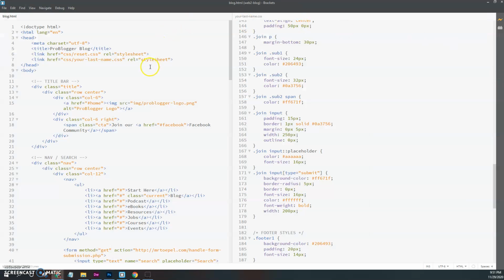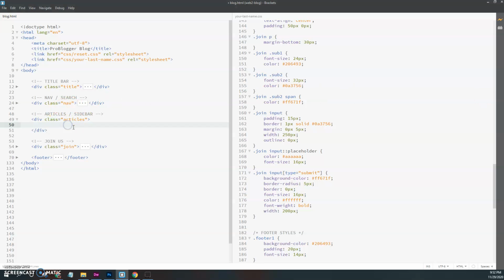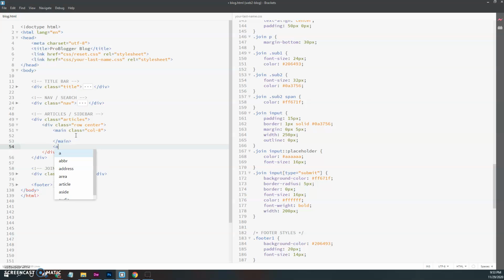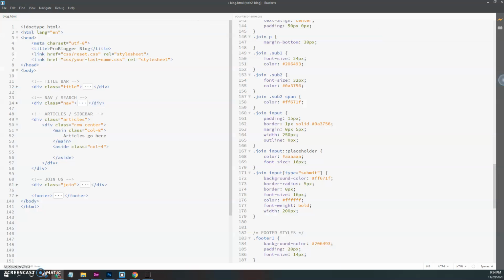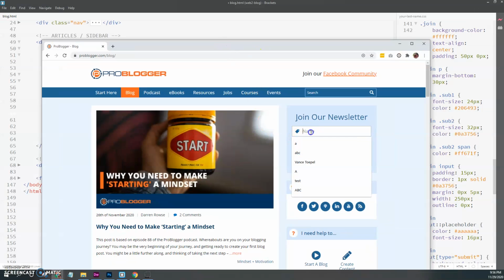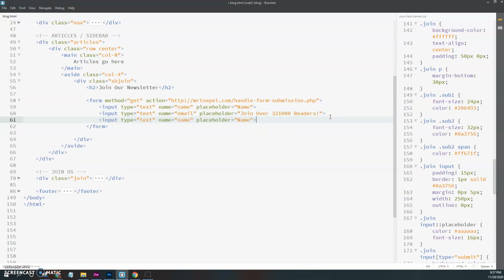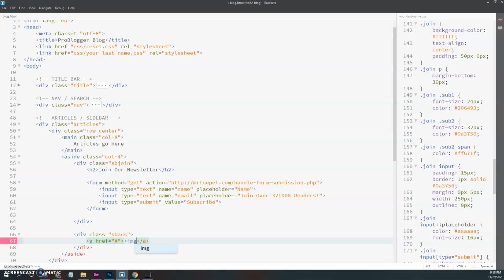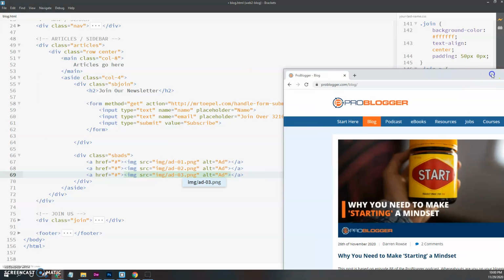Practice 08 - Part 5a